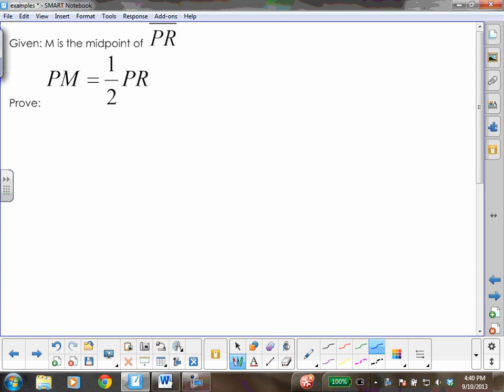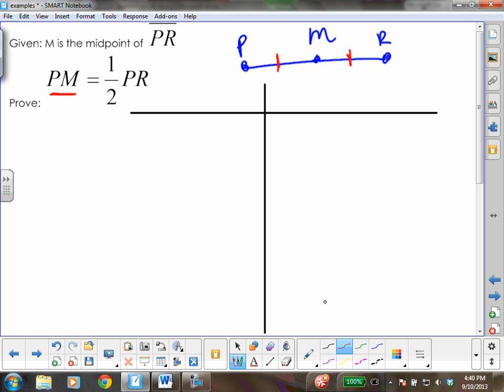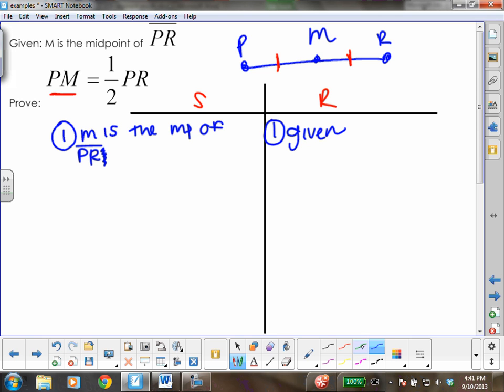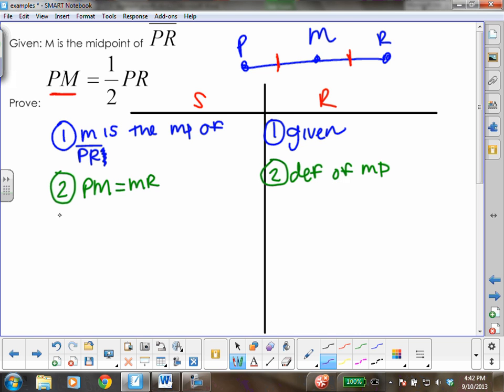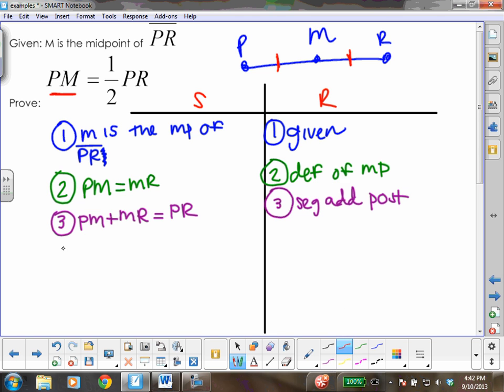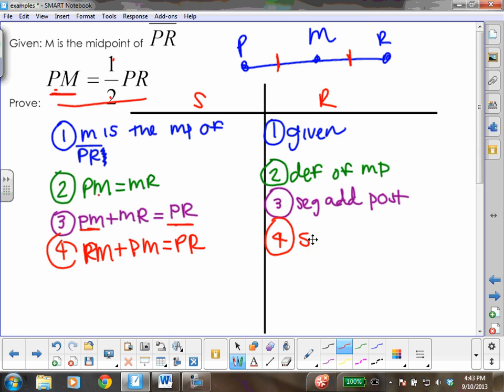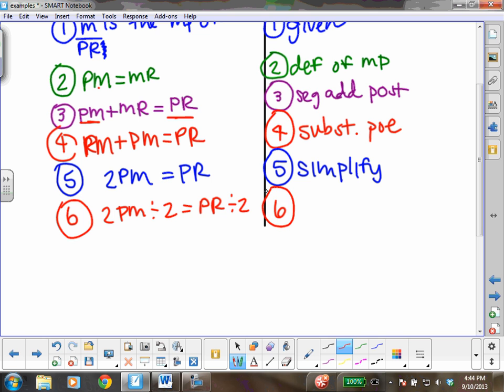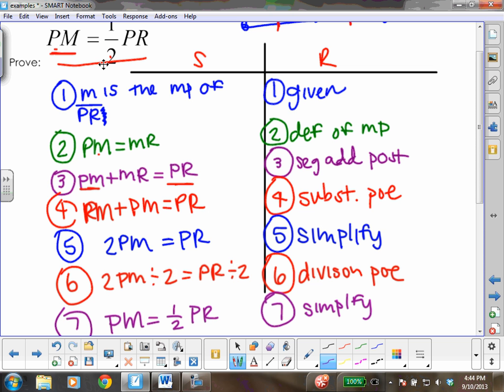2 5 ex 1